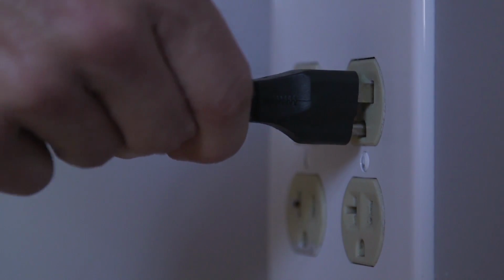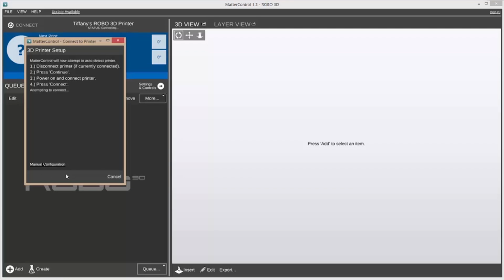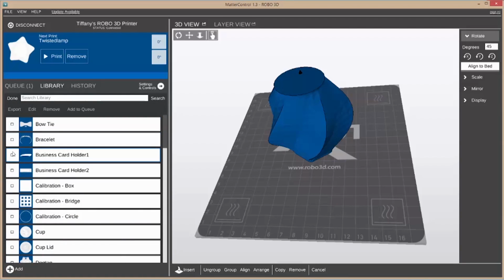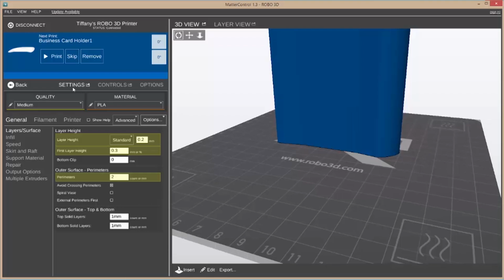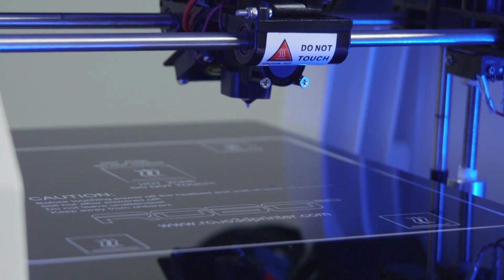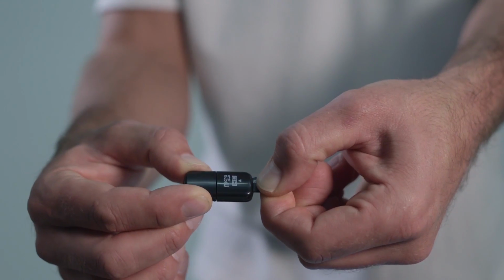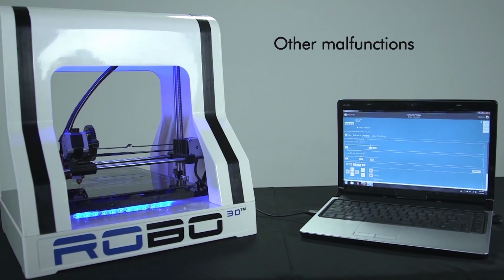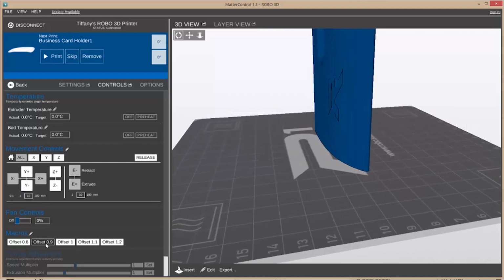ROBO 3D R1 "PLUS" Getting Started Video "Latest Version"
The New ROBO 3D R1 PLUS model Getting Started Video powered by MatterControl Software. This video is only for those who have the New R1 PLUS ROBO 3D Printer. Comes with a better filament feeding system, lead screws for better accuracy and consistency, as well as additional components to improve performance and usability.

 It will walk you through machine use as well as software settings. Join the ROBOLUTION!